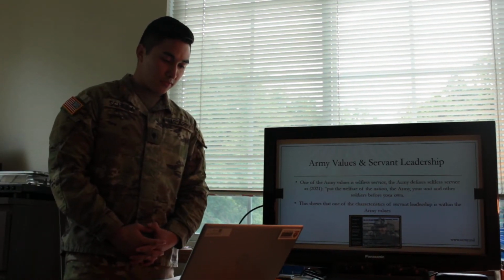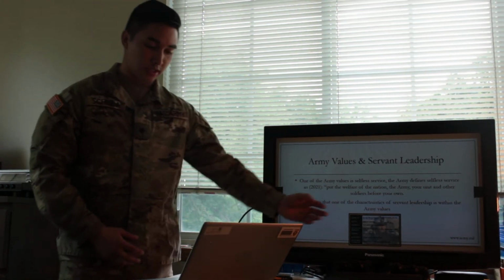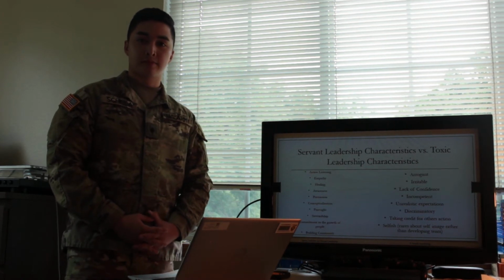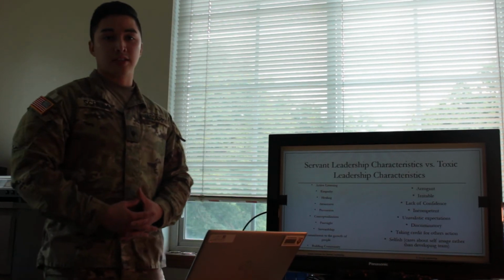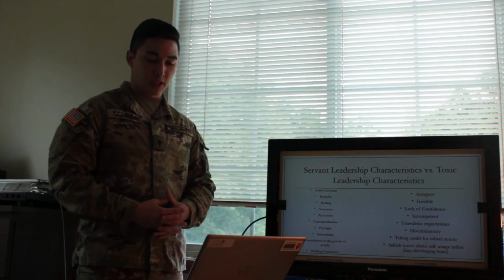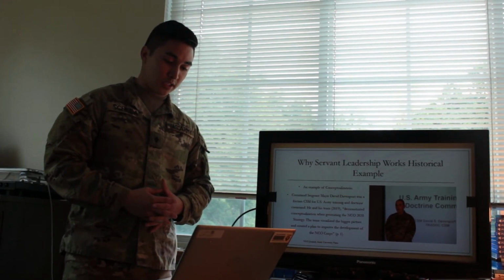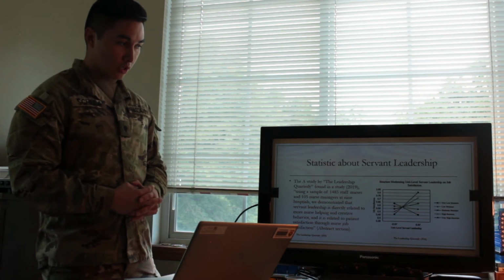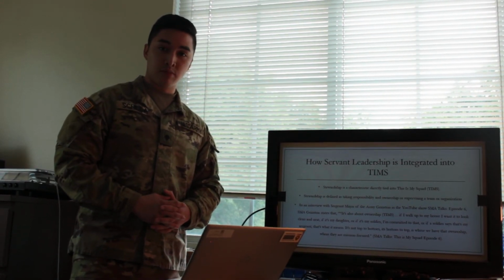Public Speaking - Servant Leadership - BLC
Basic leader course: Public speaking brief on servant leadership.